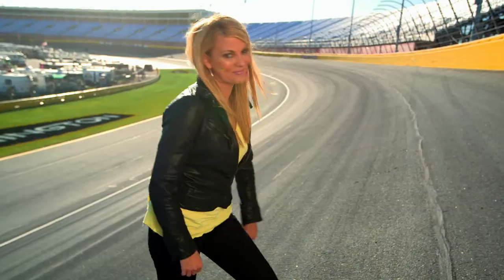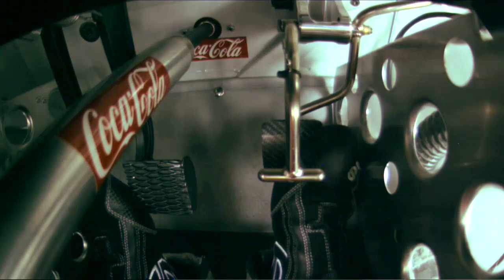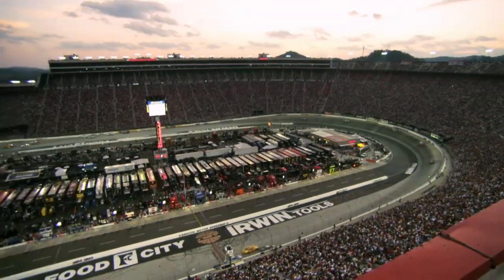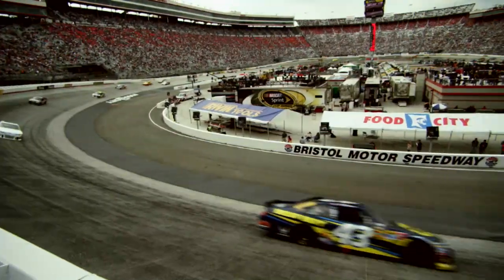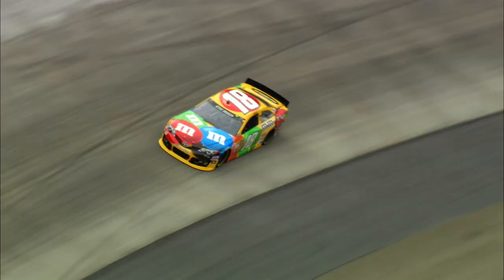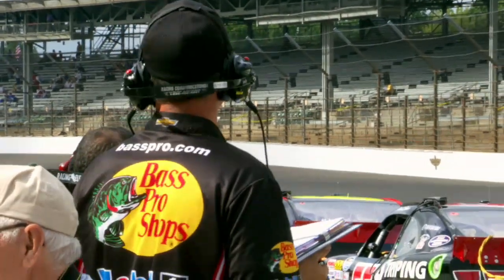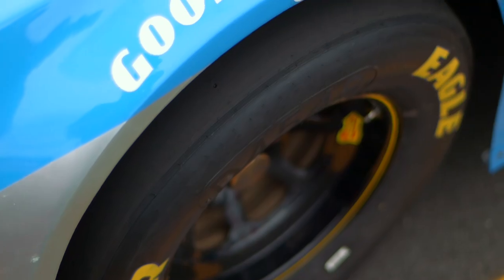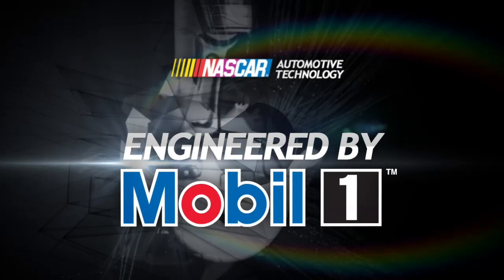NASCAR Automotive Technology Series: Track Banking